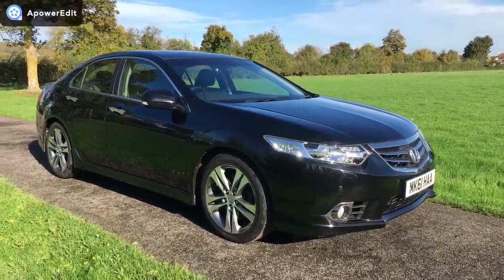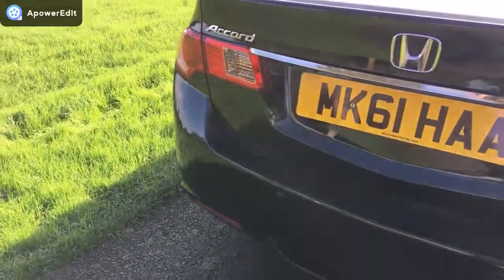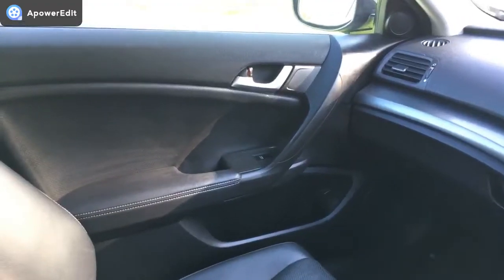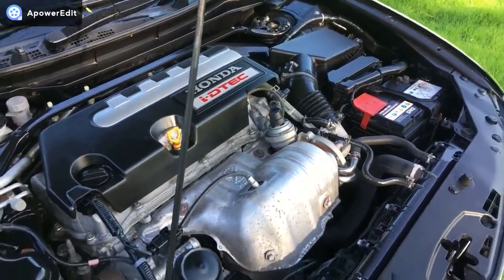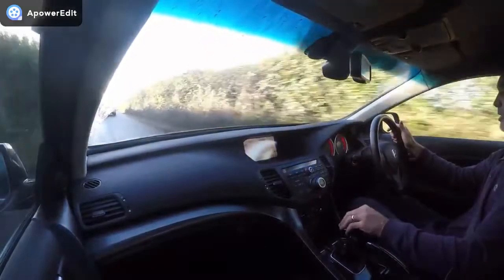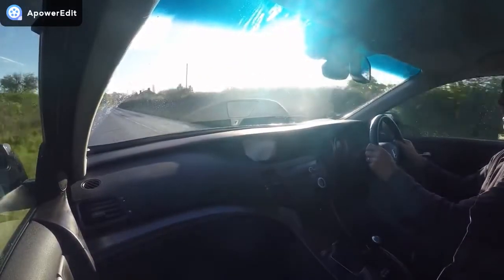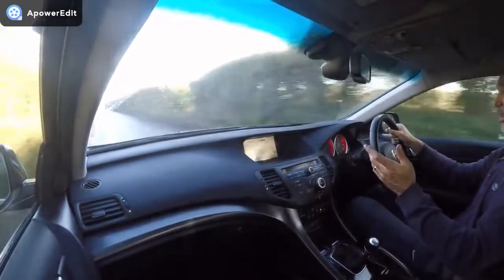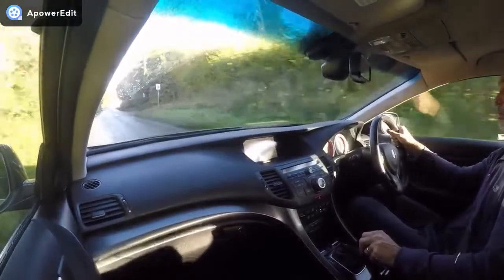MK61HAA Honda Accord 2.2 i-DTEC Type S 4dr